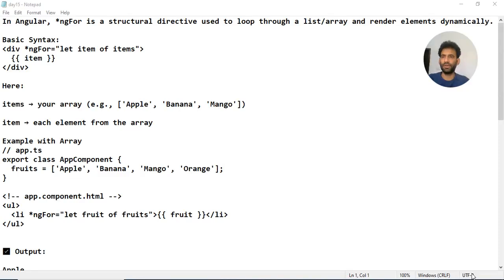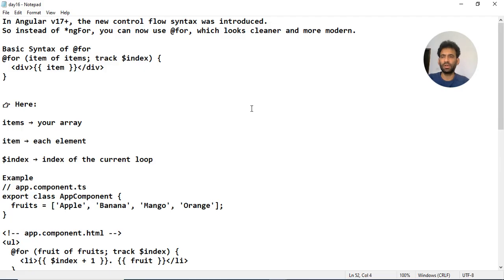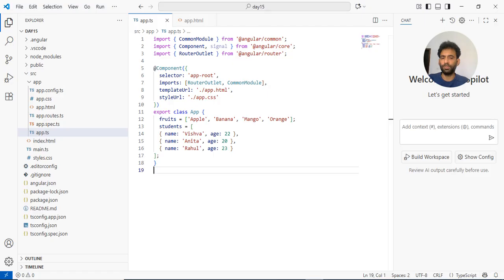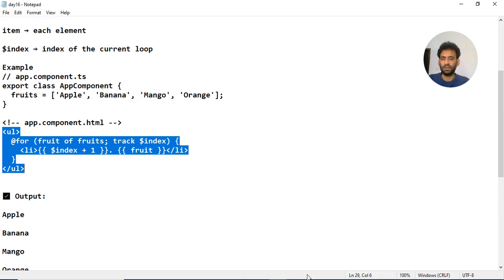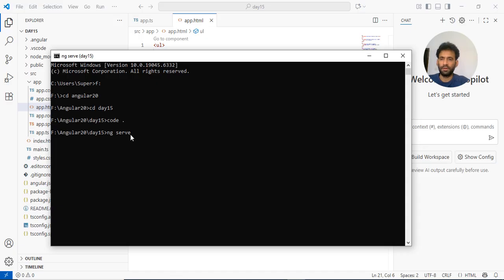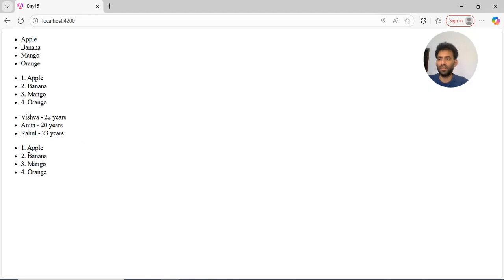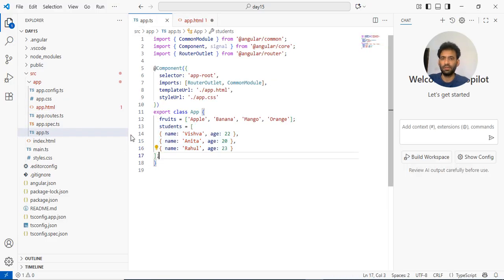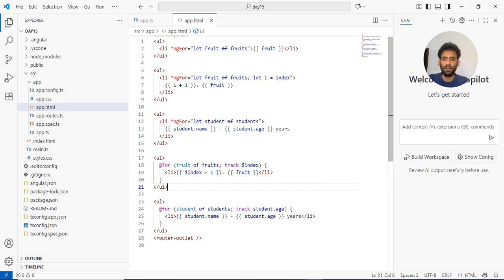Angular 20 Tutorial Day 16 | @for Explained with Examples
In this lesson, we’ll explore the @for block syntax in Angular 20 — the modern way to loop through collections, introduced as part of Angular’s new control flow features.

What you’ll learn today:

What @for is in Angular 20

Difference between *ngFor and @for

Syntax and usage with examples

Best practices for looping in Angular 20

📌 Previous lessons in this series:

Day 14 – ngIf vs @if

Day 15 – ngFor Directive